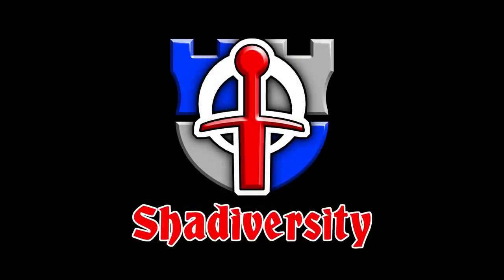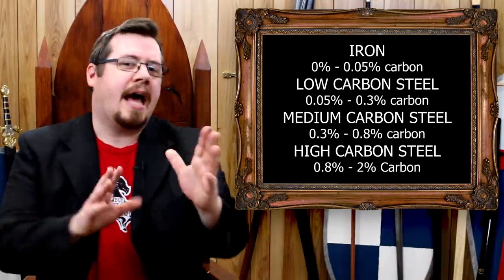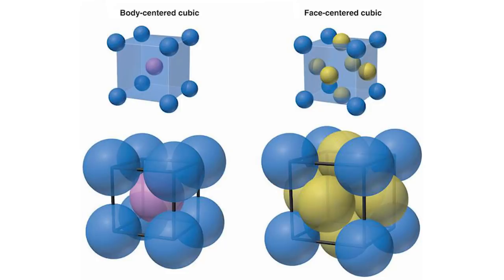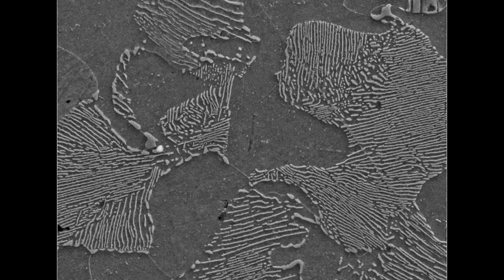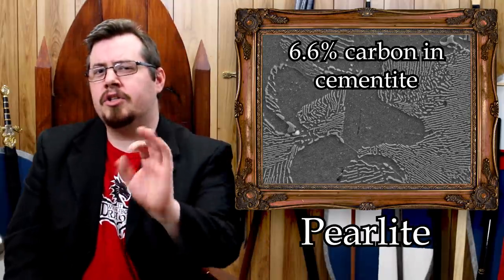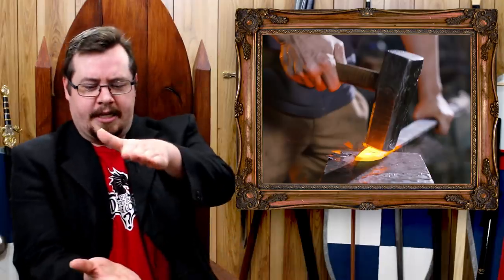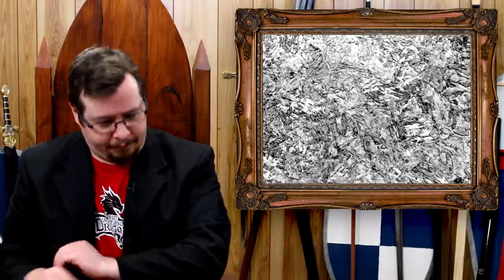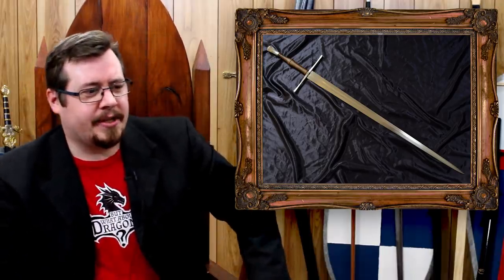What quenching and tempering does to SWORDS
The process of dousing a red hot sword blade after it's been forged, called quenching, and then the later tempering phase is one of the most crucial parts of making a sword, but why?
Well in this video I'll explain in great detail.